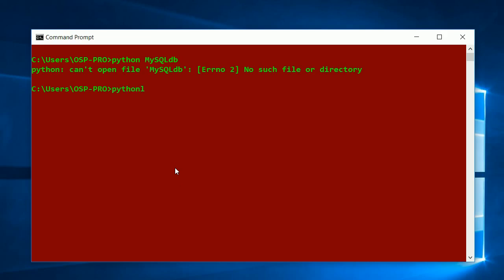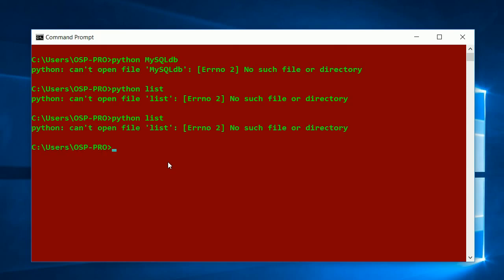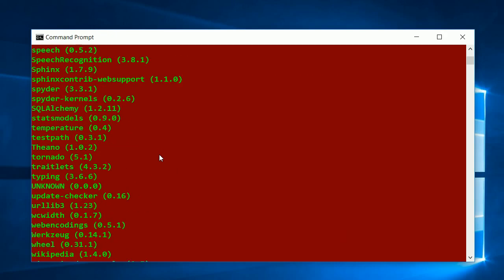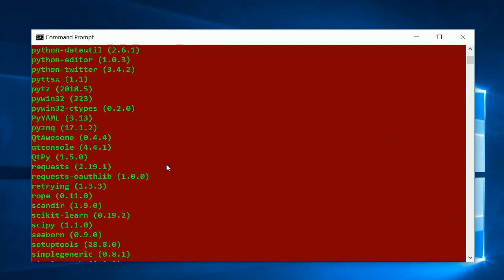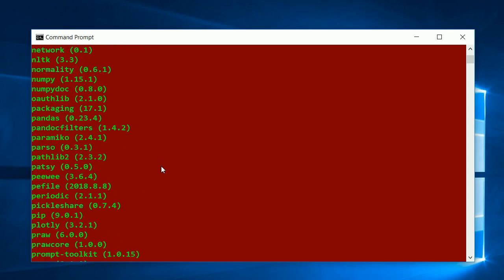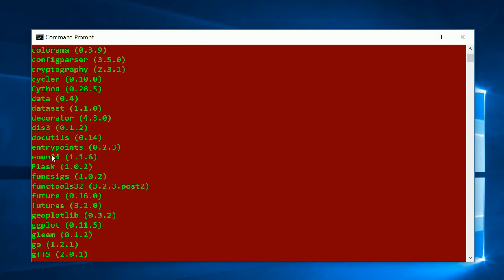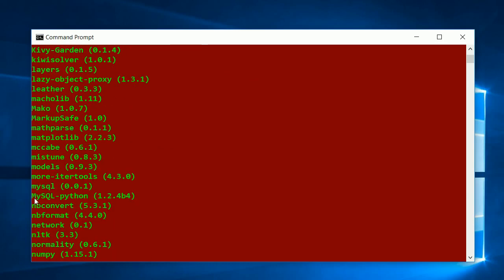how to install MySQLdb for python in cmd or command prompt using pip install